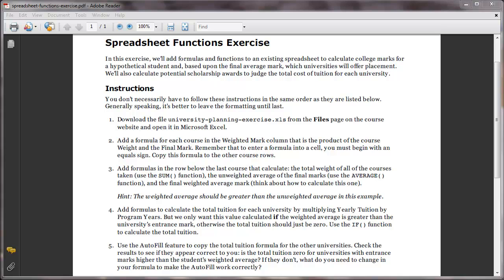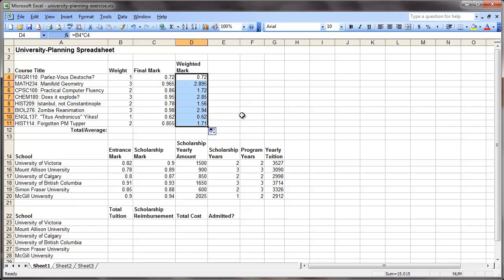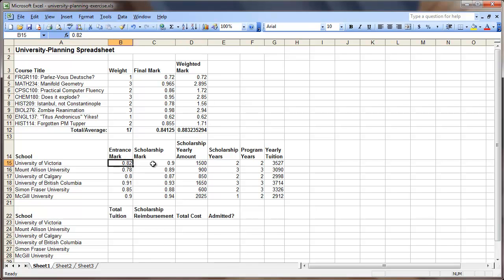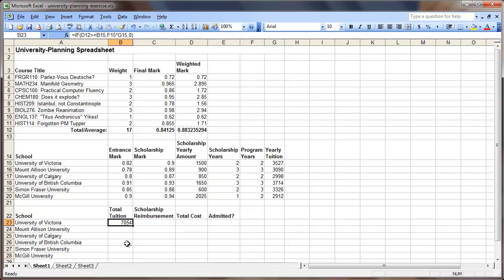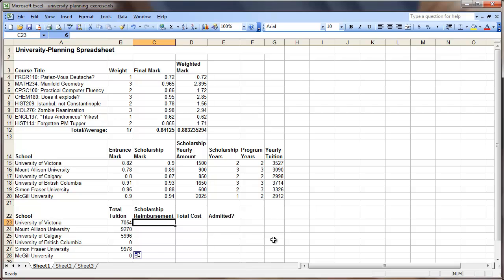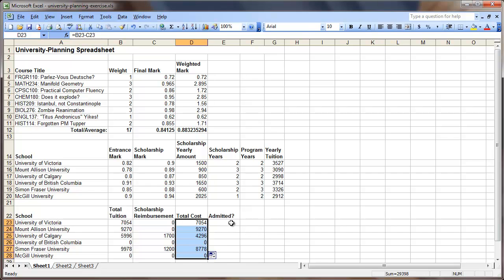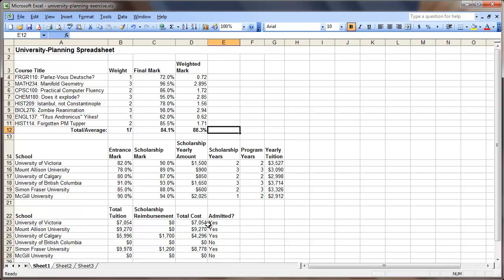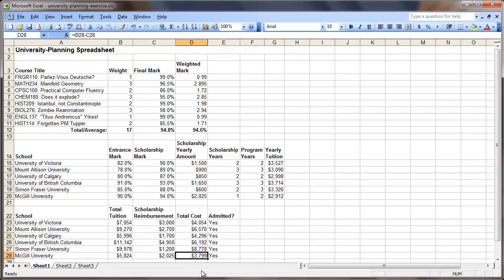CPSC100 Spreadsheet Functions Exercise